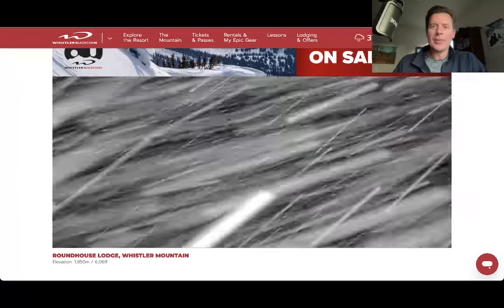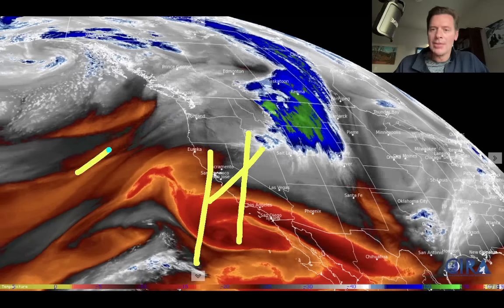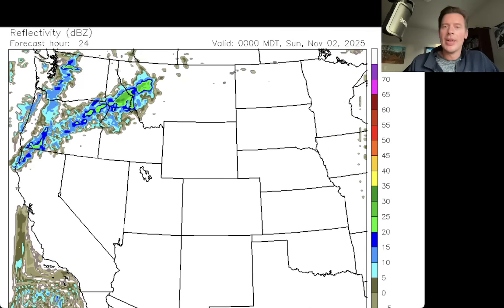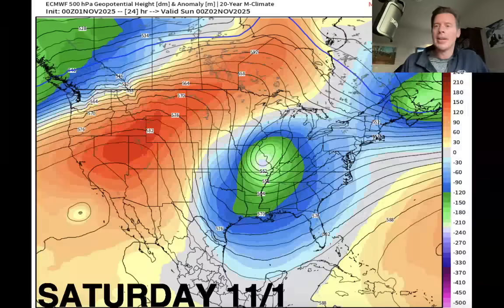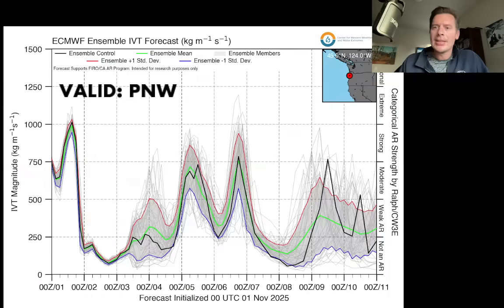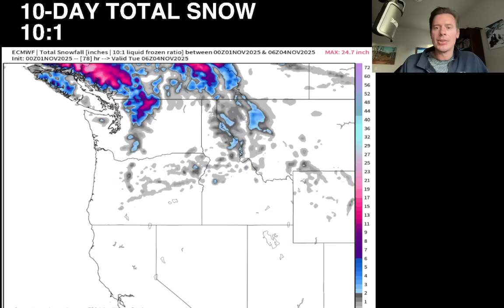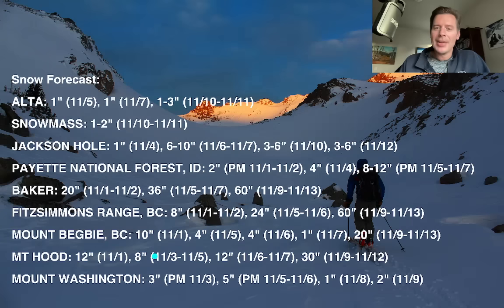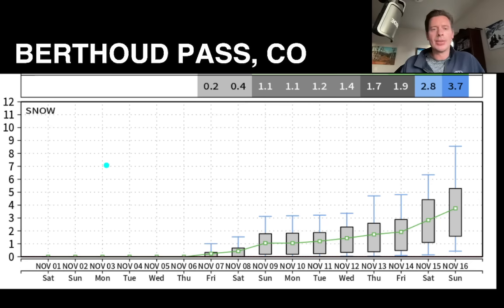Mountain Weather Update 11/1, Meteorologist Chris Tomer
Moist flow PNW/BC/Northern Tier through next 7-10 days with three atmospheric river (AR) surges.  Feet of high mountain/volcano snow is likely.
CA/UT/WY/CO stay high and dry until 11/5 when a storm system moves into CA first.
Best odds of snow:
CO: 11/10-11/11
TAHOE: 11/5, 11/9, 11/14
UT: 11/5, 11/7, 11/10-11/11
ID: PM 11/1-11/2, 11/4, PM 11/5-11/7, PM 11/9-11/12
WY: 11/4, 11/6-11/7, 11/10, 11/12
MT: 11/2, 11/4, 11/6-11/7, 11/10-11/12
IBC: 11/1-11/2, 11/5-11/8, 11/9-11/15